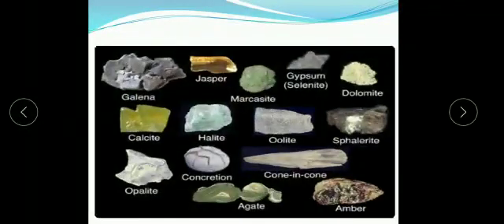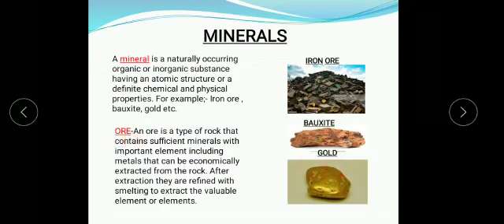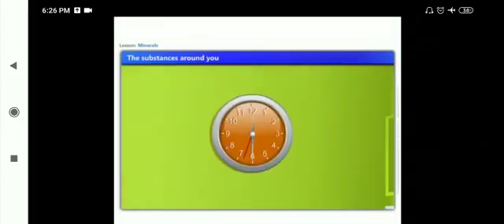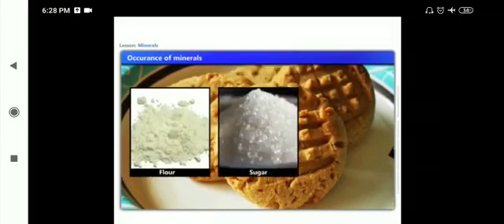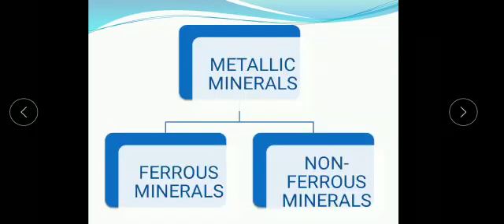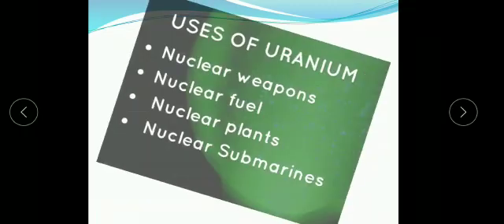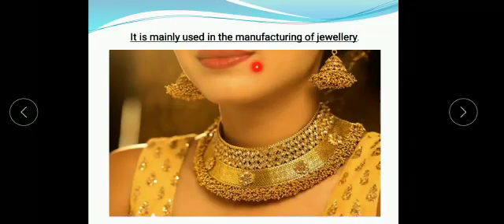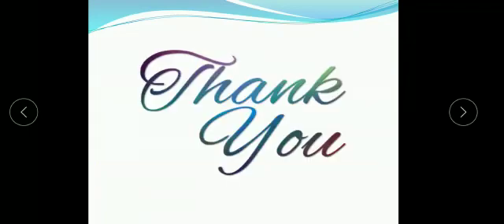Minerals part-1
I would like to acknowledge that in the making of this educational video I have used resources from the net.   https//you tu.be/-hFMW6iqVWW